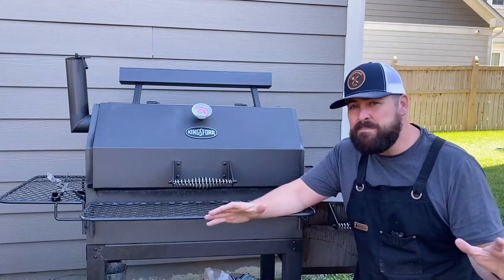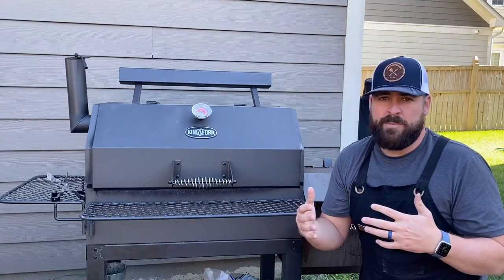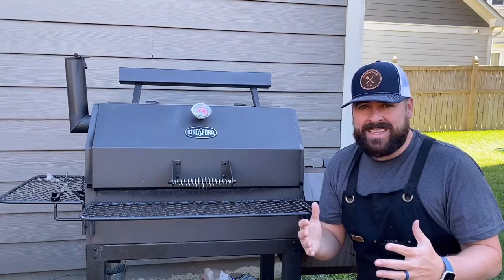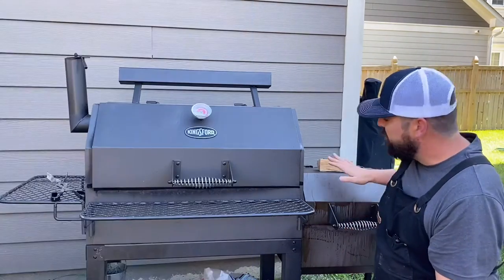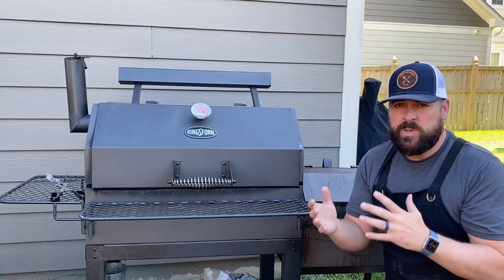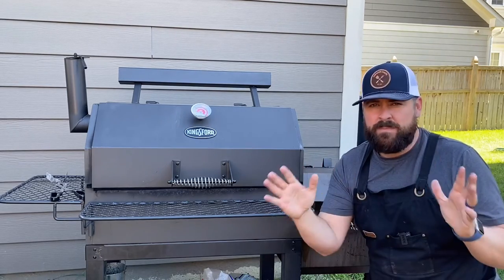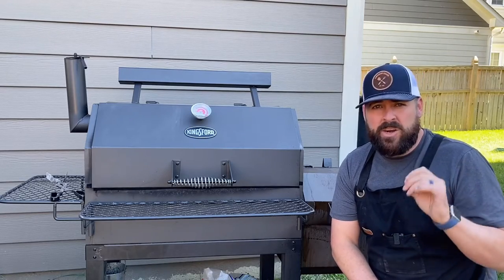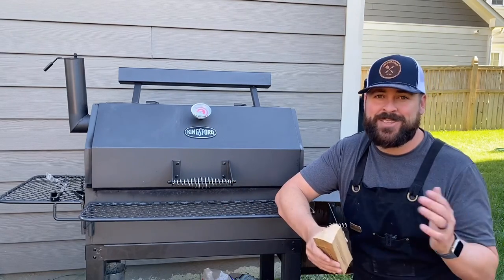Offset Smoker | Adding Wood Throughout Your Cook!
I get this question on Offset Smokers a lot.  How do I reduce the white smoke on my smoker?  Can my Offset smoker burner cleaner when adding wood?  Today we are going to answer those questions.

0:00 - Intro
0:44 - The Question we Stress About
2:31 - Wood Selection
3:37 - Prepping Your Wood for the Coals
4:34 - Don't Panic about the Initial Smoke
5:21 - When do you Open the Firebox Door
6:24 - Final Tip

2 Ton Jack from Amazon

Used this Inkbird to make sure the food was cooked perfectly!
For my Sous Vide Cooks - Anova
Classic Weber
Traeger for easy and great flavor
Finishing Salt for the WIN
Awesome Torch
Sous Vide Container
Sous Vide Lid
Sous Vide Rack
Vacuum Sealer (Most Fun Toy)
Vacuum Seal Bags
Bubba Blade Filet Knife
Bigger Bubba Blade 😎
Charcoal Chimney Starter
FryWall - Great for keeping the splatter down
FIrst Inkbird 4 Probe (Also Really Good)

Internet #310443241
Model # SC2315801-KF

Product Overview
This Kingsford Charcoal Smoker and Grill offers 1,125 sq. in. of cooking surface for large events. The Counterbalance Lid makes lifting of the heavy-gauge lid at ease and the ingenious Greasement Management System provides hassle free grilling and smoking experience. Smoke Locks and Gasket reduce smoke leakage and maintain a steady smoking temperature for perfection cooking. Large Offset Firebox fits wood logs for long smoking period. Other premium features include Expanded Metal Tables, Heavy-Gauge Porcelain Coated Wire Cooking Grates and Warming Rack.

Counterbalance lid
Grease management system with grease collection pan and bucket
Smoke locks and gasket reduce smoke leakage in smoker chamber
Large wire charcoal grate with ash pan for charcoal grilling
Offset firebox with side access door
Expanded metal tables
8 steel wheels and locking casters
Heavy-gauge porcelain coated wire cooking grates
California residents see Prop 65 WA Best Smoker 2020